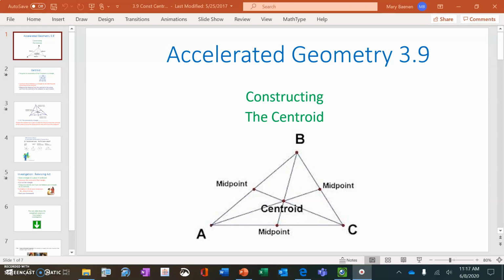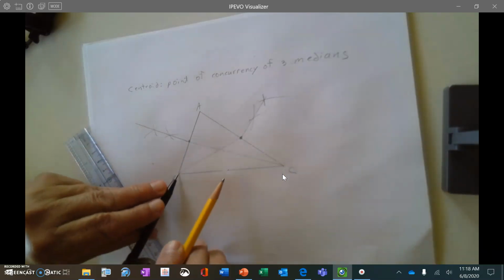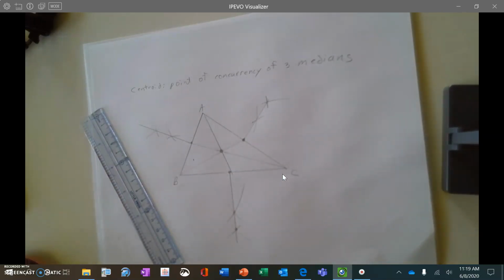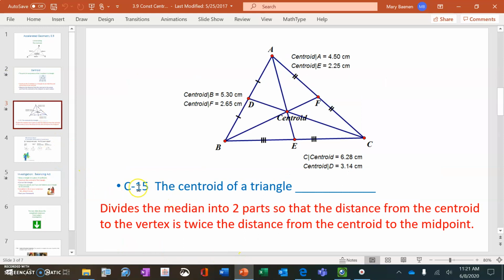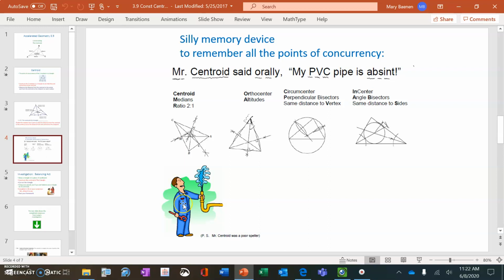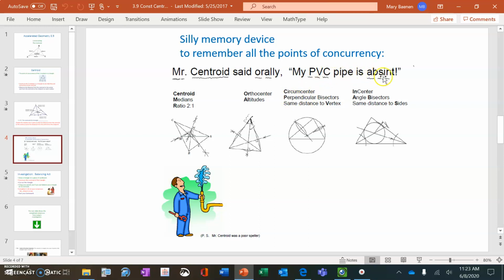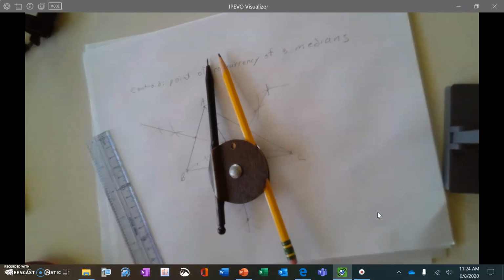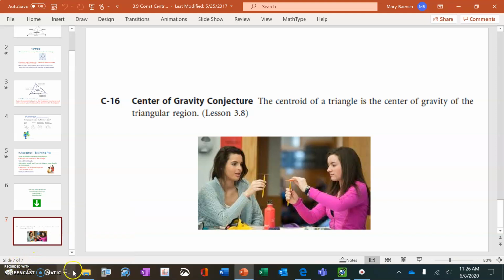Geom 3 9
Constructing the Centroid